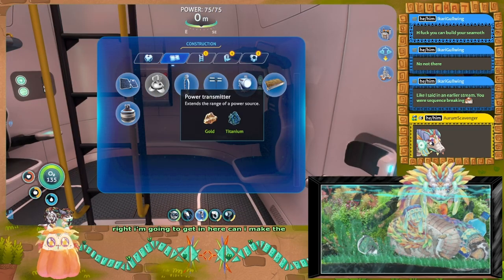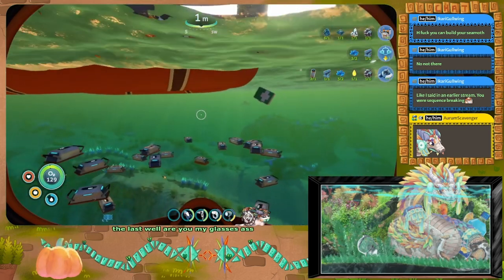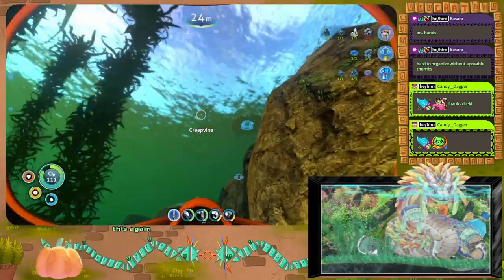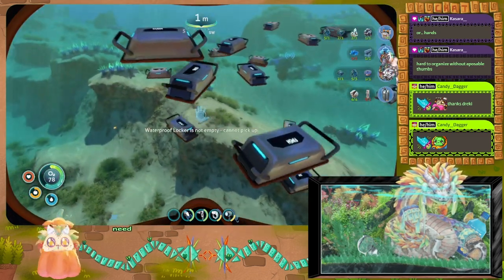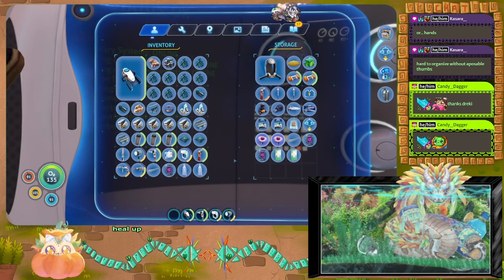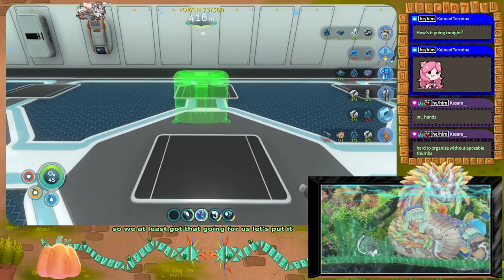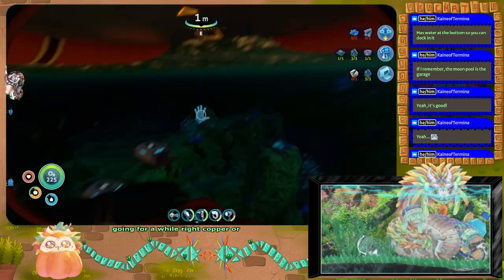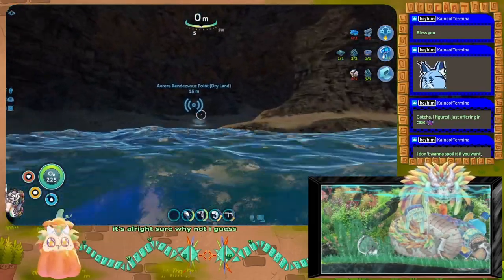Serpent swims in Subnautica (Part 15)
Streamed Live On: 03-Nov-2023

┏ Timestamps ┓
00:00 - Intro
00:05 - Game Start